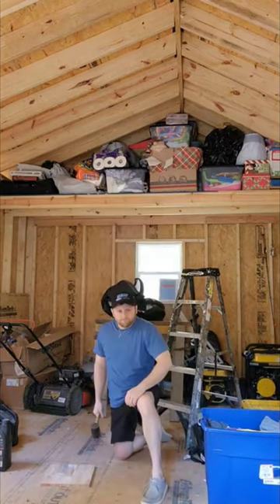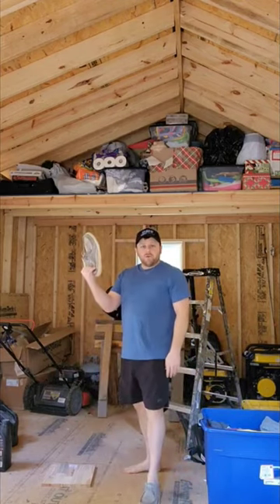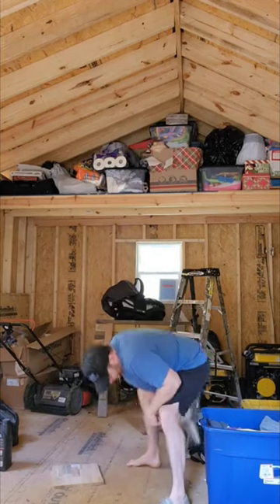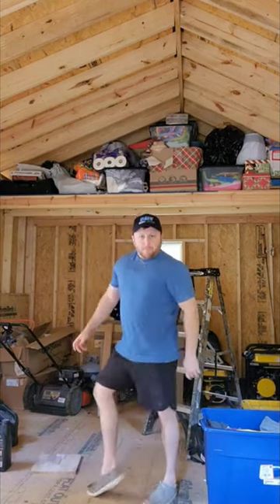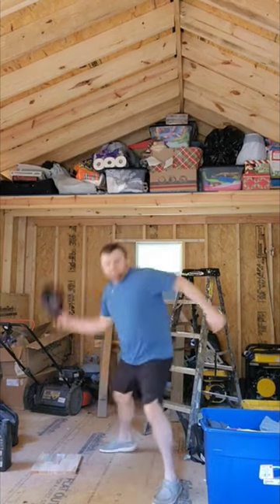Ways to control the Chinese Lantern Fly Population!!!